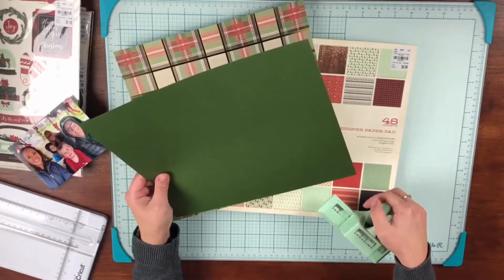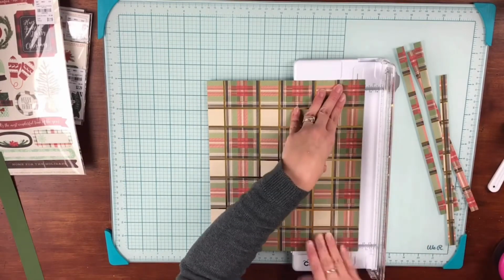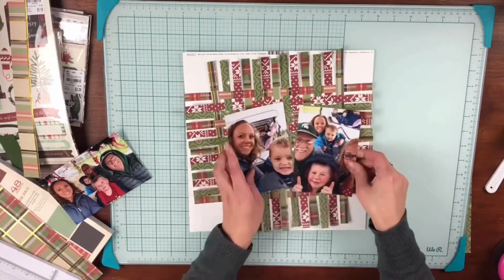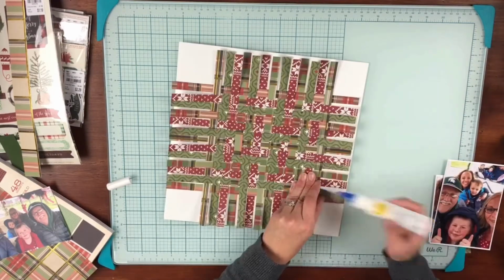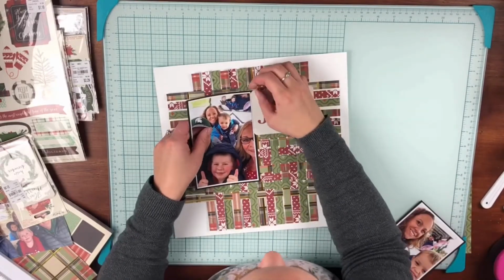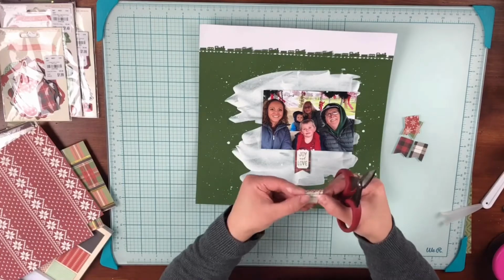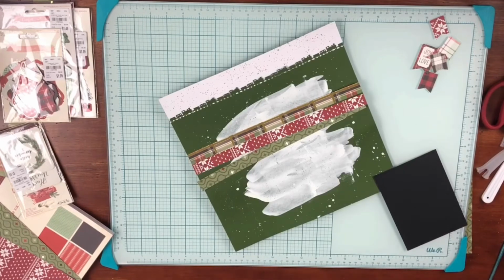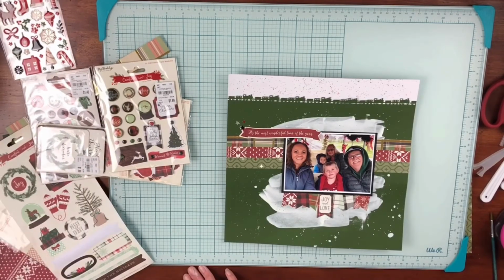Two Page Scrapbook Layout Process Video: Woven Christmas Paper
This is a two page scrapbook layout using a couple of unique techniques. On the first page I used gesso and some acrylic splatters and on bathe second page I wove strips of paper together to form a quilt like background. I hope you enjoy this video and find some crafting inspiration!